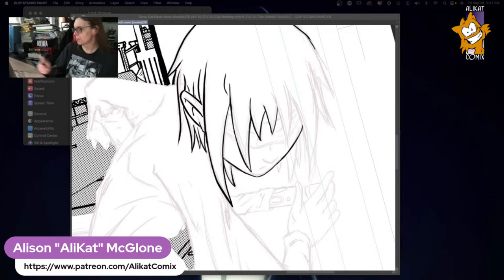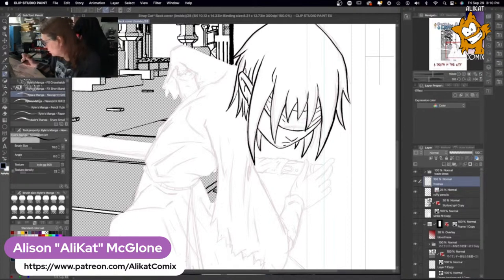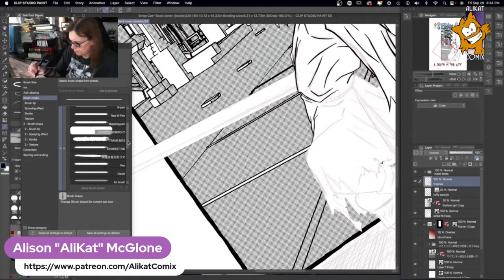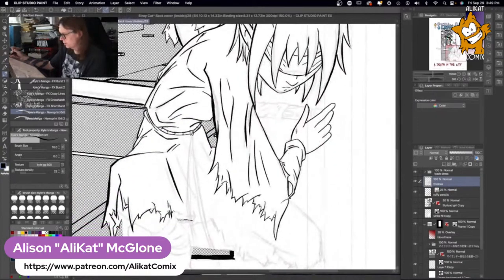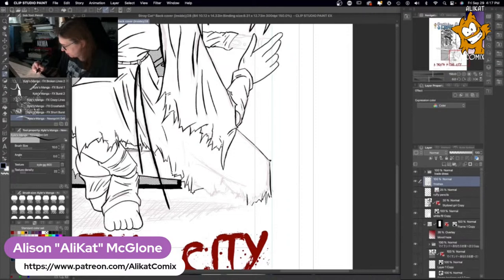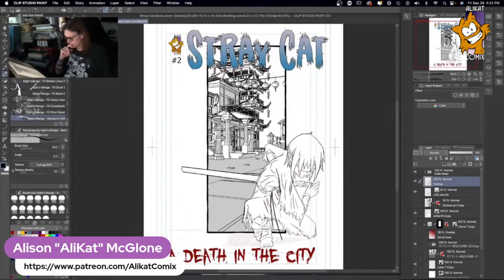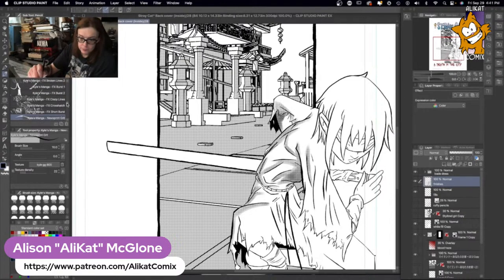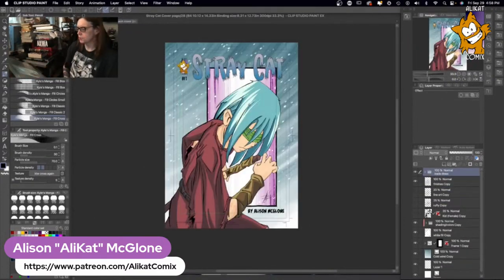Arting with the Alikat: The Road to Antarctic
Working on submissions for Antarctic Press

* CONNECT WITH THE INDIE COMICS NETWORK *
* Hosts/Producers/Contributors can all be found at the following links*
Nita Lanning, Executive Producer
Show Days and Times (all times EST)
Mon & Fri 11:00 AM The Ragin' 2: The Vlogs
Mon. 5:30 PM Fyke It! Let's Draw
Tue. 8:30 PM Build A COMIC
Wed. 2:30 PM 🔞Aberlein Cherry Hotel*
Wed. 4:00 PM Daphne Lage Art
Thu. 1:00 PM Hung on Animation
Thu. 8:00 PM Thursday Night Throwdown
Fri. 5:00 AM Comics By Night
Fri. 3:00 PM Arting with the AliKat
Last Sat 8:00 PM 🔞 Haus of Bob*
Sun. 7:30 PM Talking Comics on a Sunday
Sun. 9:00 AM Sunday Funnies
*YouTube Exclusives Must Be Age Verified to View
THERE ARE SO MANY CAMPAIGNS AND SO LITTLE SPACE TO SHARE THEM ALL! FOLLOW THE LINK BELOW TO THE INDIE COMICS NETWORK PROMOTIONS FACEBOOK PAGE FEEL FREE TO JOIN AND ADD YOUR OWN.